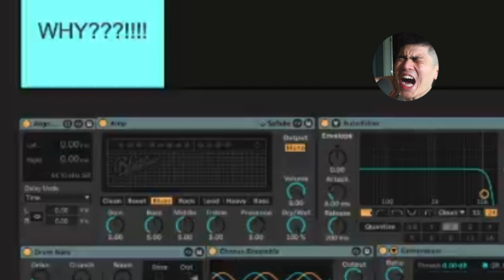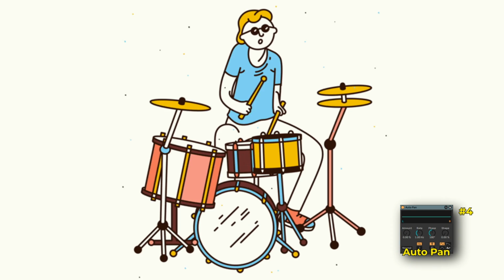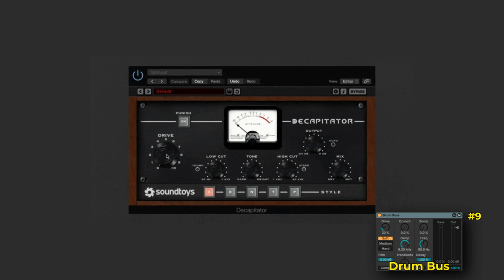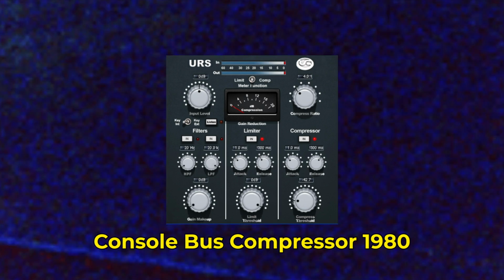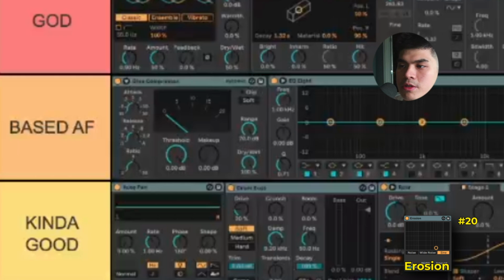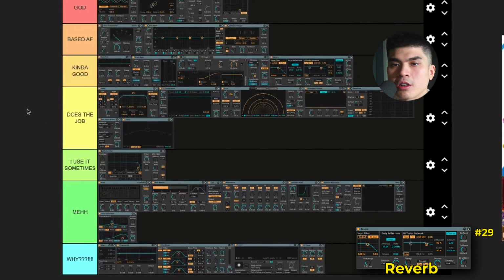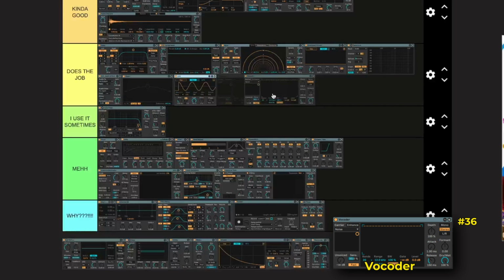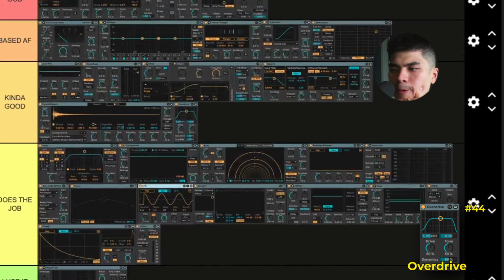Ranking Ableton Audio Effects (Best to Worst)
Timestamp:
00:00 - Intro
00:22 - Tier List
00:53 - Ranking Start
12:06 - Outro